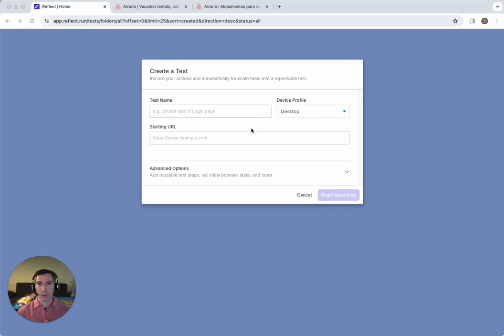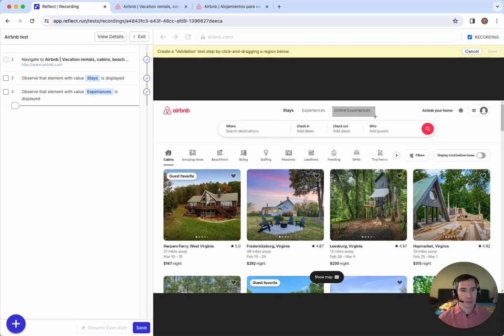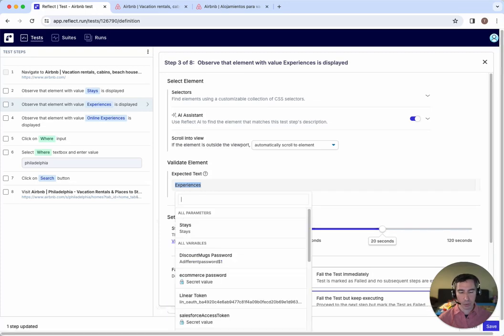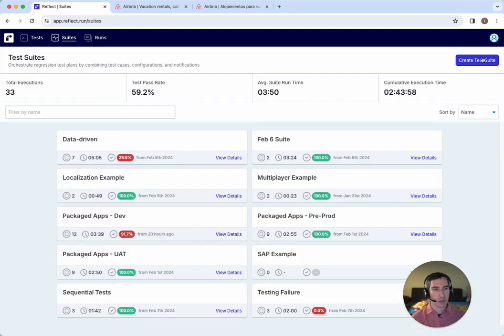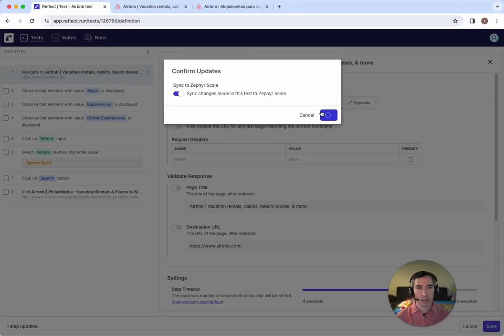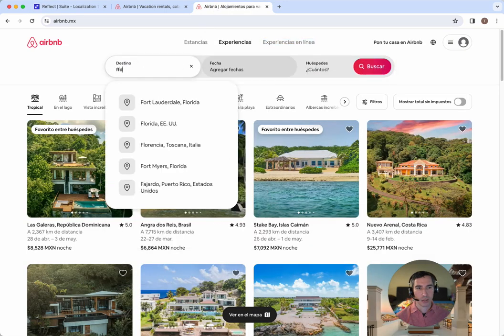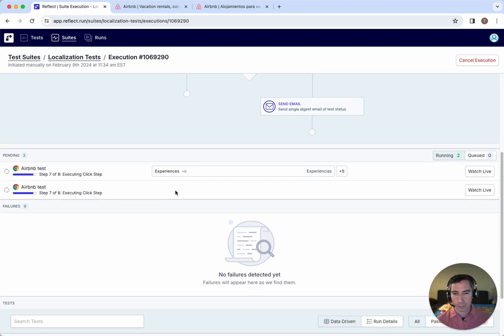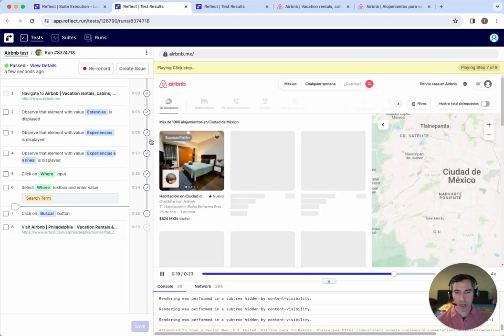Localization Testing with Reflect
In this video, we demonstrate how to test localization scenarios in Reflect. Here, we configure at test for Airbnb across two different locales.